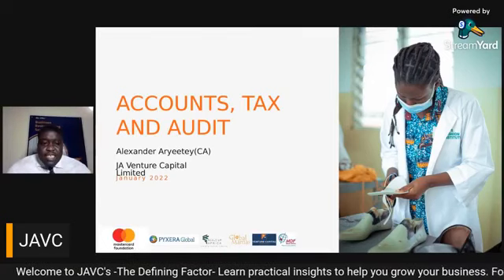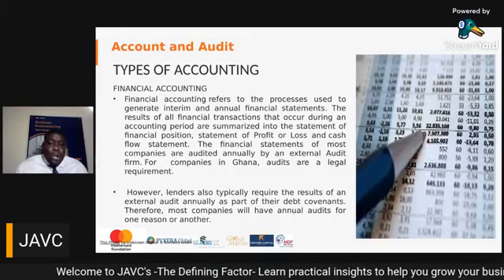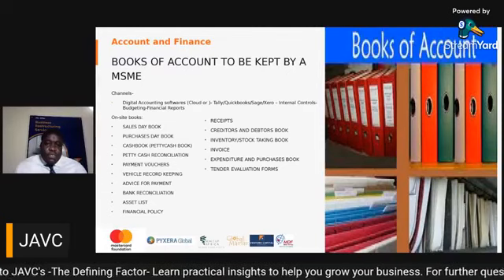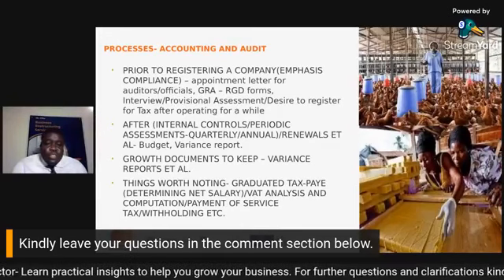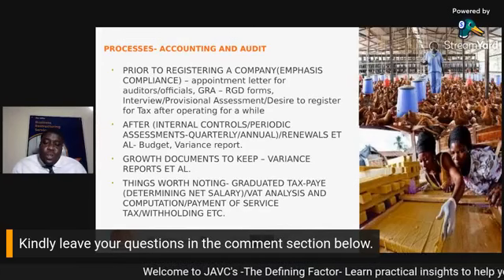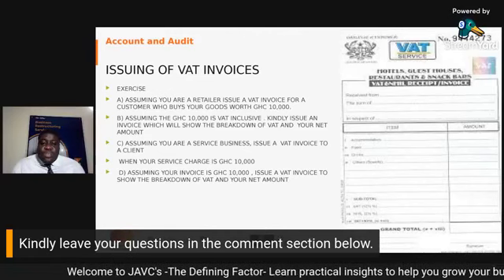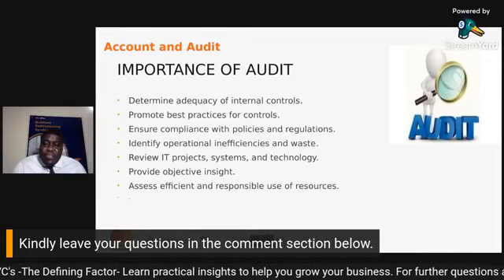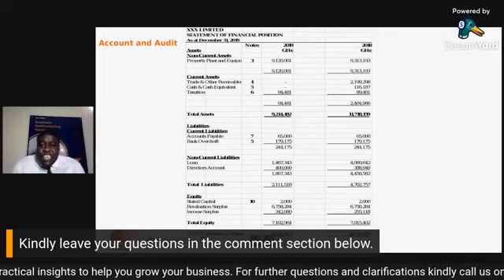The Defining Factor Accounts, Audit and Tax